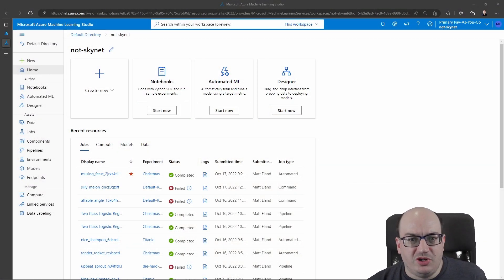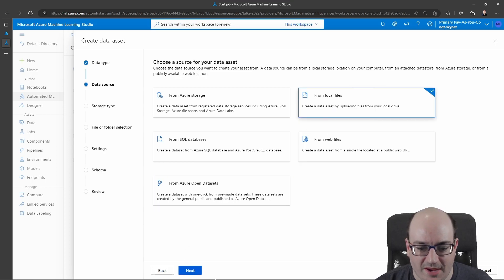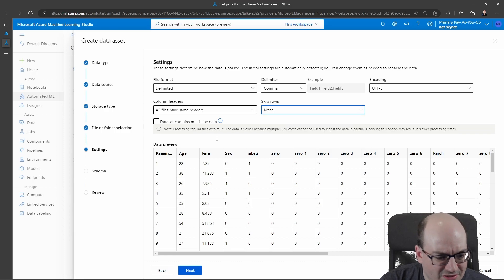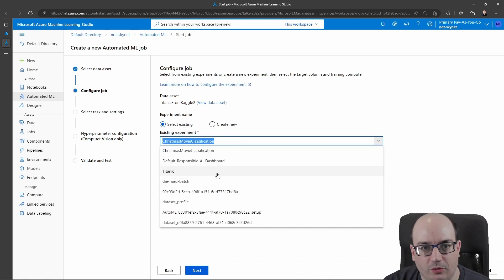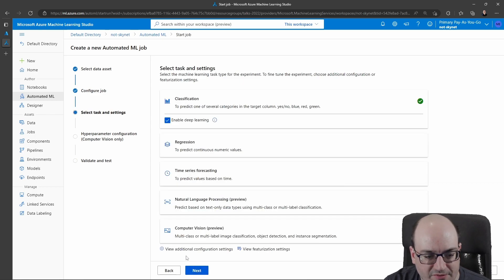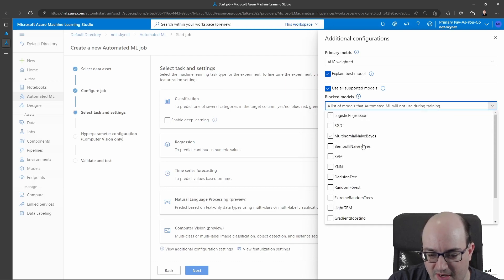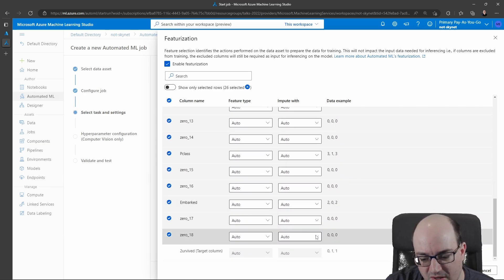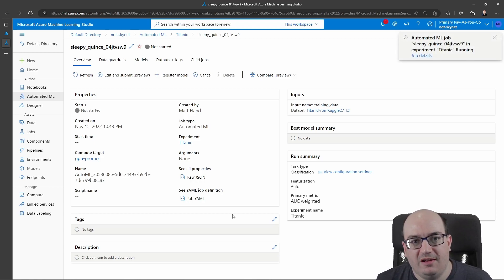Getting Started with Azure Automated ML Classification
Let's look at how to upload a dataset and begin an automated ML classification run in Azure Machine Learning Studio. This is perfect for beginner data scientists on Azure.